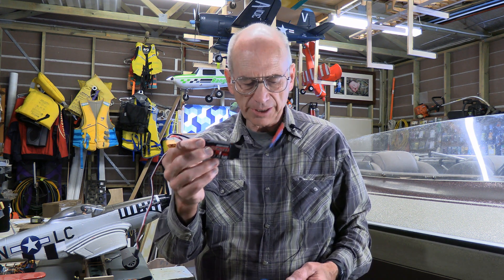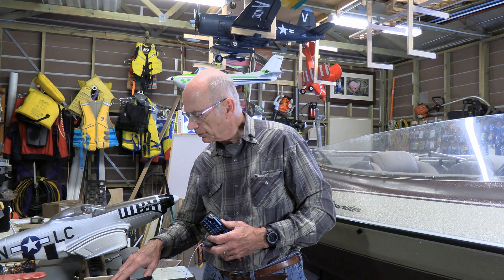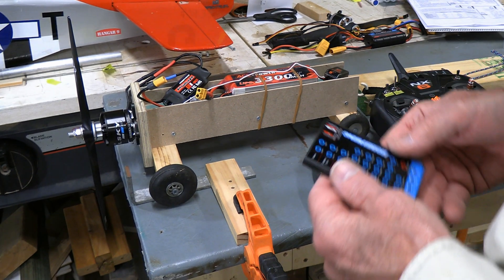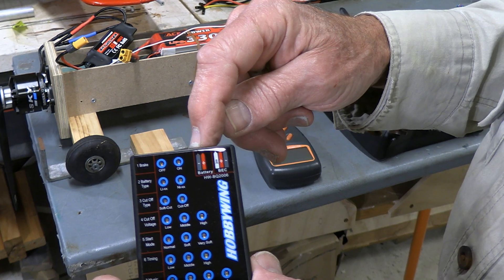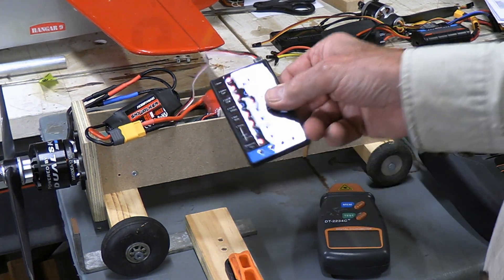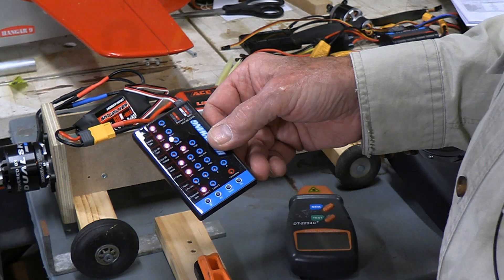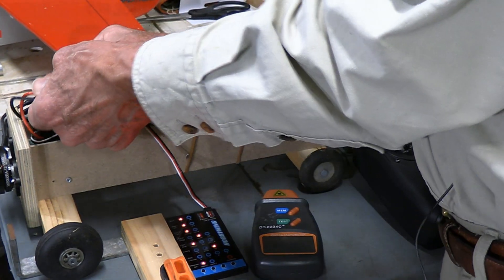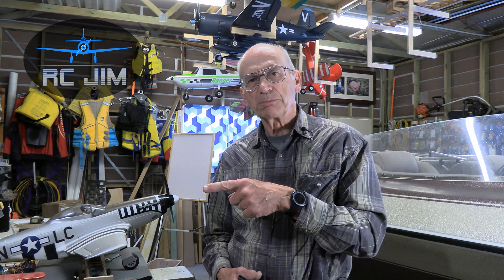Hobbywing Skywalker ESC Programming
Hobbywing has a nice ESC with simple programming, and a really shmick programming card.  RC Jim goes through calibrating the throttle, programming with the card and with the throttle stick.  He also shares the results of his testing of the timing options, as this ESC does not have an automatic one.